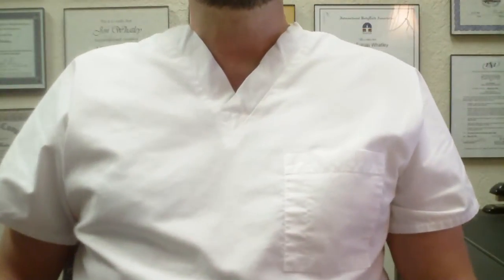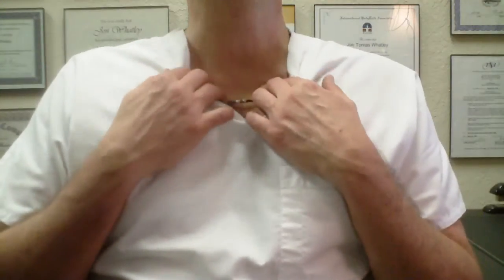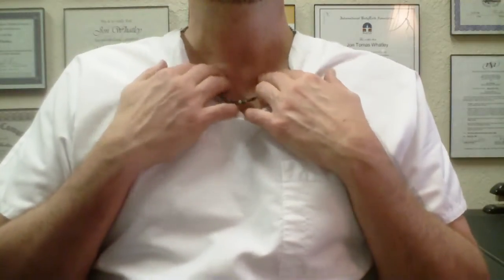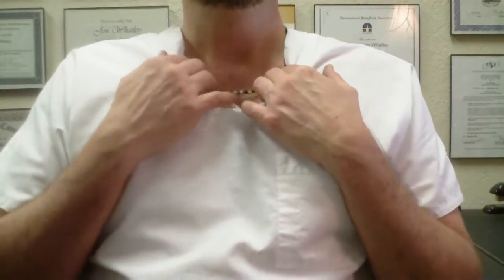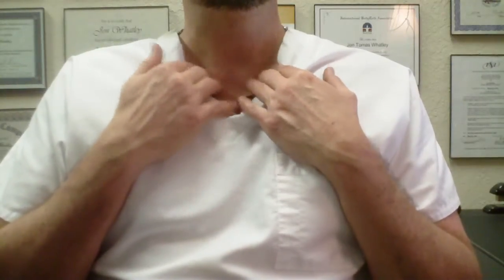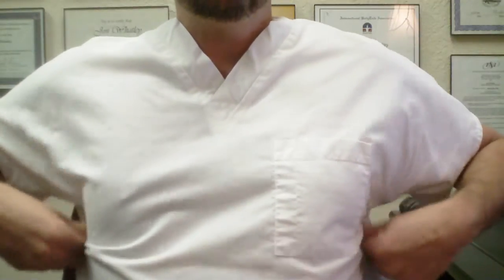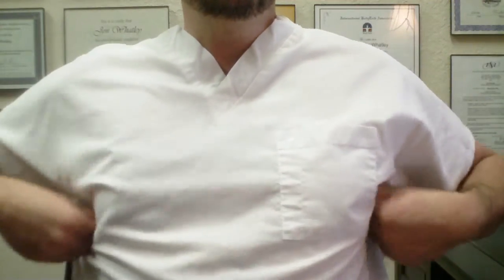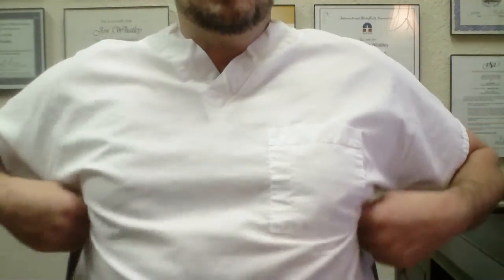Mindfulness Three Thumps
Updated 5/2023

I have one purpose with two manifestations here on this planet Gaia now.

I am an Aquarian Architect. Joseph Campbell talked about how when we grow in understanding our mythology must be upgraded to match it! That is what I countless others are here to start doing. An aquarian architect is anyone that is helping establish, guide and anchor the new paradigm shift. I do my work through:

1. *Group and Individual Sessions

2. Writing, Classes and Speaking

*BioTheosis SOUL READINGS
I am a Spiritual messenger. I tune into your soul and relay messages to you about what the true nature of your physical, emotional and mental issues/blocks are. If you understand what causes your blocks, then you can make a more soulful decision about how to move forward on your path in life. What I do is connect you to your higher self and let the messages from your higher self to you be heard. So, if you're looking for true causes so you can effect true solutions, I can help.

If you are interested in a phone, zoom or in-person session or a class in your area drop me a line: or call me .

BROdhi Jon
I am a SOuL Guide helping illuminate the dark corners of one's Body, Emotions, Mind and Sprit so the light of their SOuL can shine forth!

BioTheosis GLOSSARY

BioTheosis :Bio = Body and Theosis = God. BioTheosis is the process of Reconciling our Human Nature with Our Divine Birthright.

Devil :A backward liveD life. The Reptilian/Lower Survival bRAin

DivineSourceCode :This the Coding that Source used to create our Reality.

GardenofEden :The whole planet, which means we never got kicked out of the Graden. Our perceptions have blinded us from seeing and fully appreciating the abundant Garden that feeds, clothes and shelters us all!

Healer :This is an old worn-out term that is rooted in duality/polarity. The concepts of Healer and Healy are on their way out.

LoveNote :We are all Love Notes that Source/God has written to this Planet and her people. Your Love-Note is the special gift you bring this planet.

MultiDimensional :Dimensions are Perspectives. The more Perspectives you can see a thing from the more Dimensional you are.

SpiritualRivility :When you are aligned with your Soul and Source your body and life are filled with an Alive and Vibrant Creative Force that expresses itself through you. Greetings…

Peace IN, and then out into the world,
BROdhi (((Jon)))

#11:11